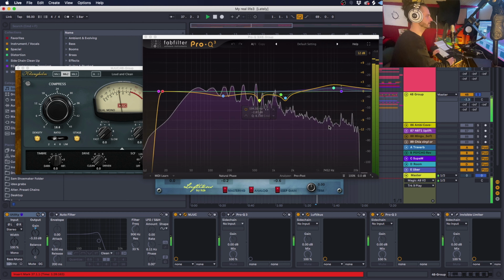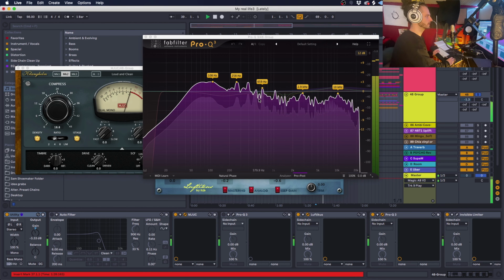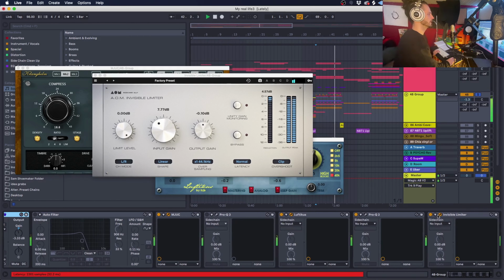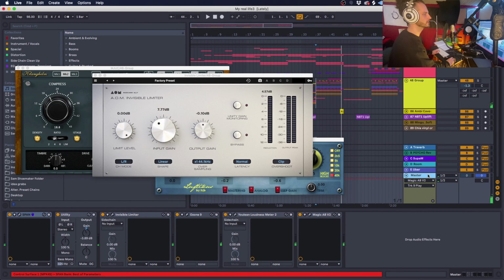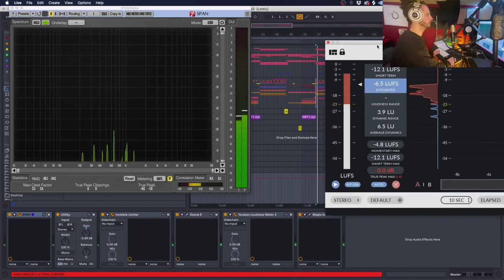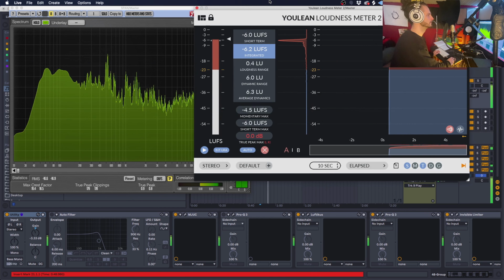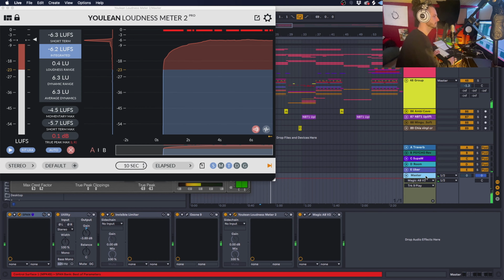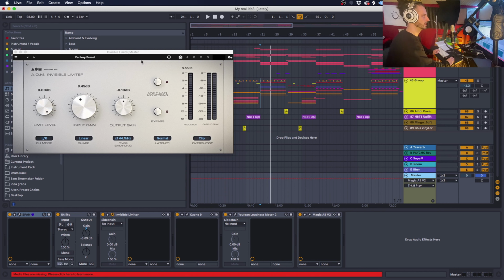Alter. - My Real Life (Production Walk-Through)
Song credits
Written By Steven Trueba (Alter.)
Produced Steven Trueba (Alter.) and Daym